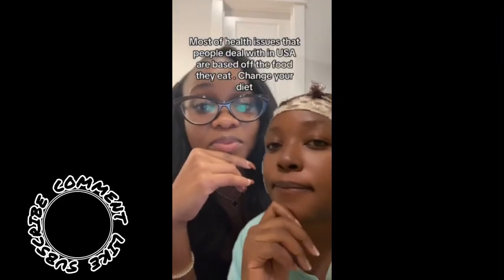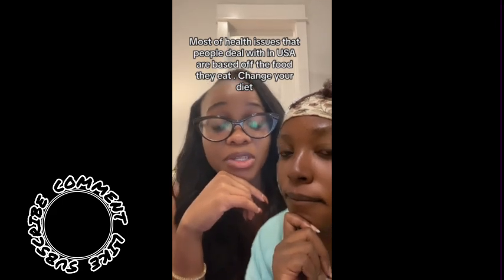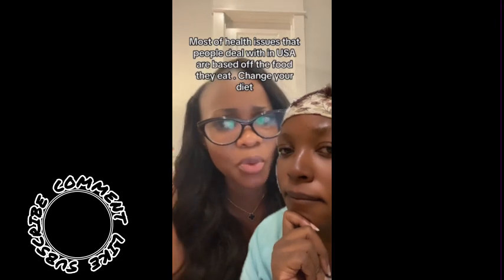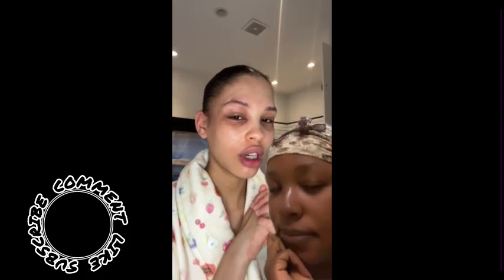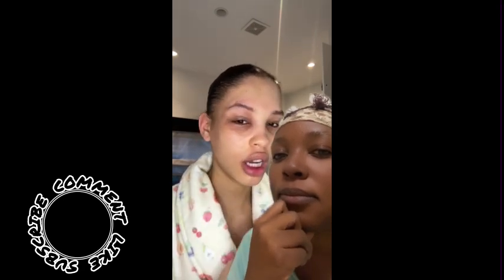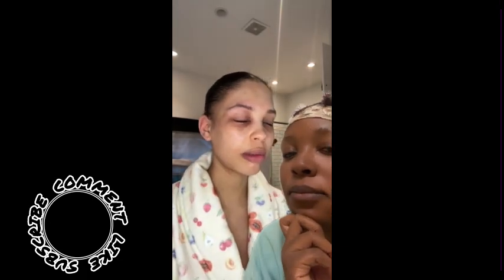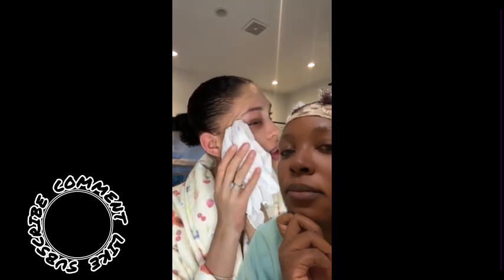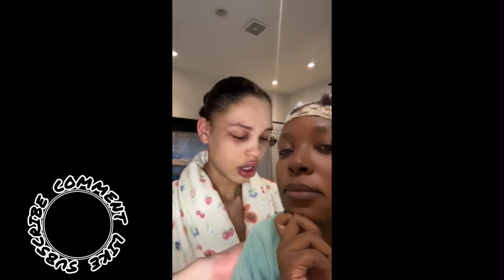Why Nara Smith Make Food From Scratch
Please note the following:

This reaction video was created for educational and entertainment purposes

According to YouTube I am allowed to use other people’s contents under fair usage, where I am reacting to this video while keeping the original format of the video

* Reaction videos where you comment on the original video

Music Credit

Like and click on the icon bell, so you’ll be notified each time I upload a new video

Bantu_woman